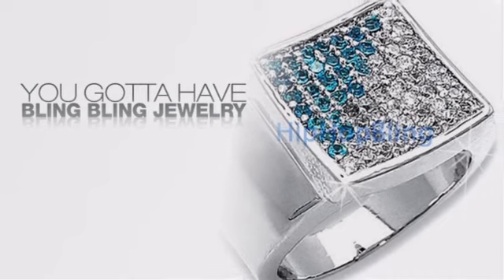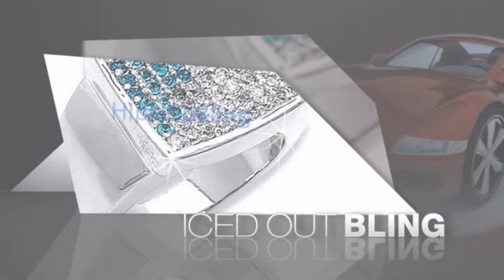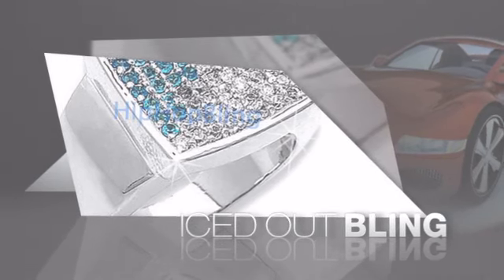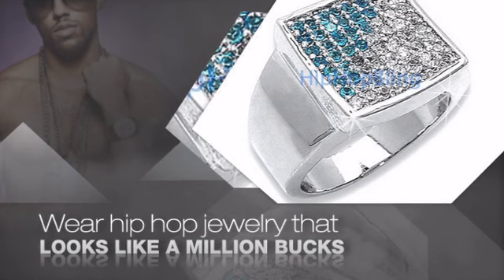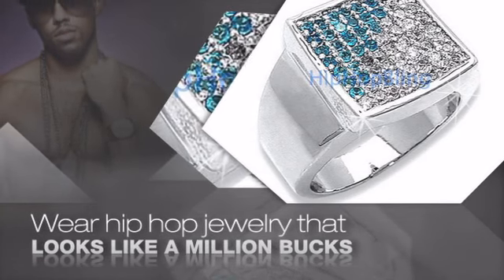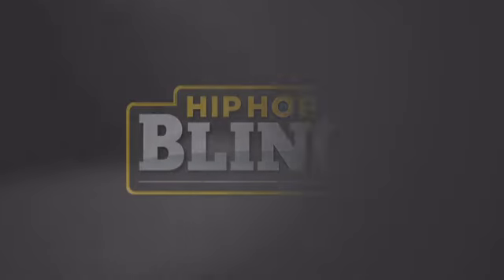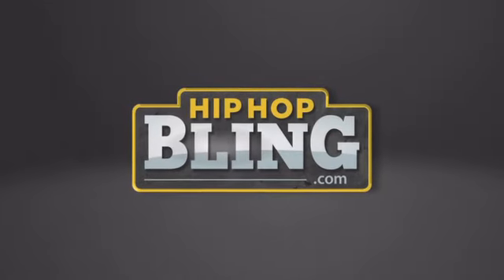Diagonal Blue CZ .925 Sterling Silver Mens Micro Pave Ring #33